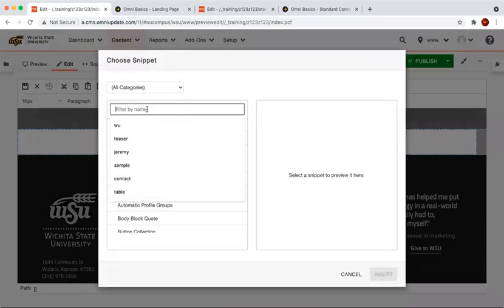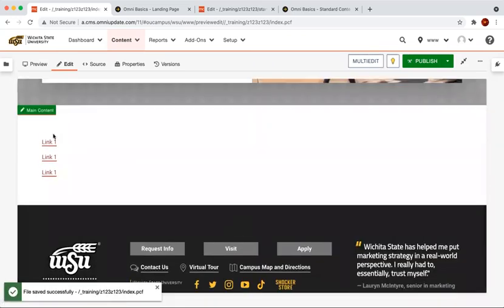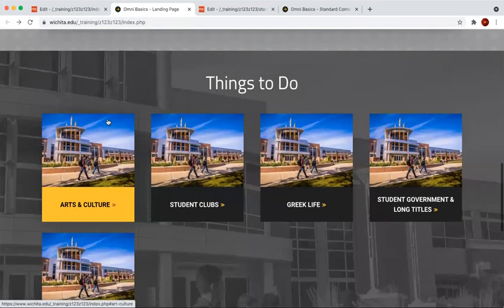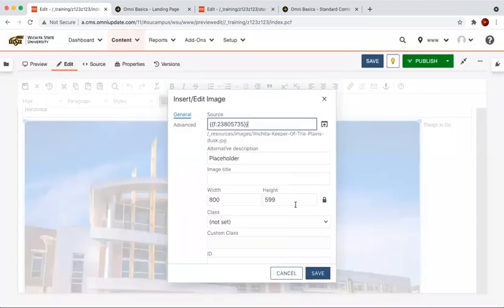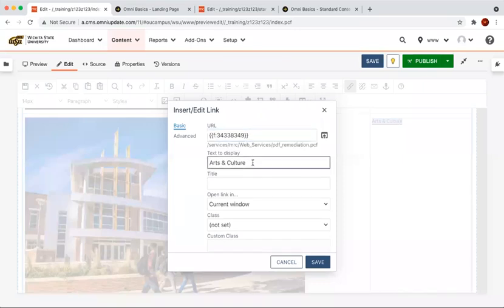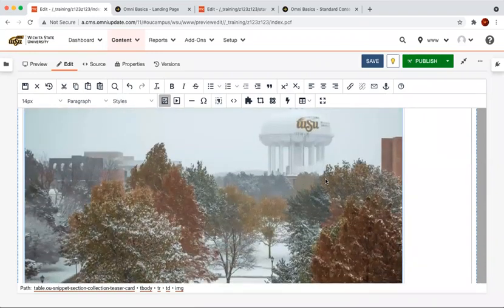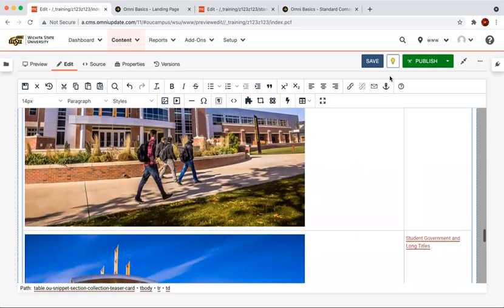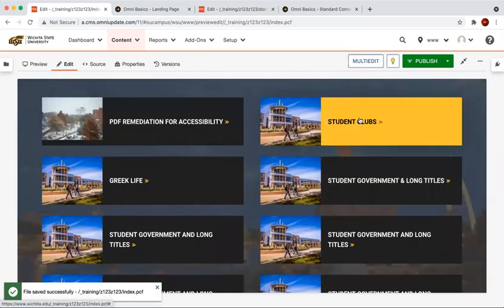28. Snippet Demo - Teaser Card, Vertical or Horizontal